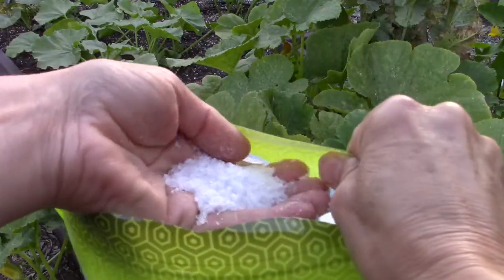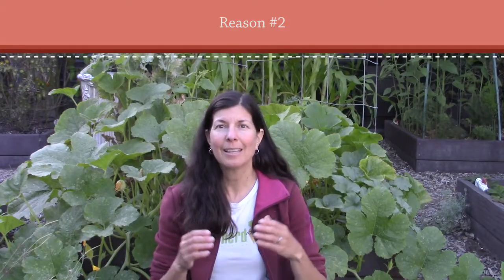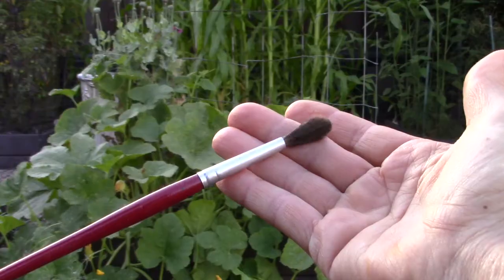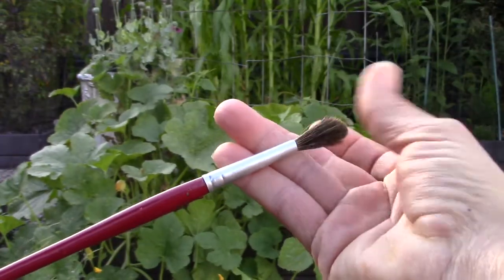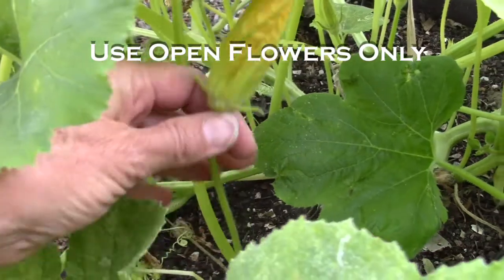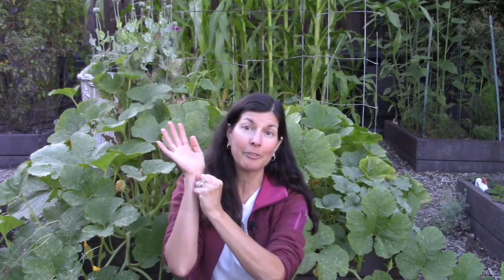Solving Squash Problems - Fruit Rotting or Dropping Off?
Christy Wilhelmi of Gardenerd shares 4 reasons why your summer or winter squash fruits may be rotting or dropping off. These solutions will help keep your harvest basket full this season.

Get on the waiting list for our upcoming Pest Control Online Course

Grab a copy of Christy's new book "Grow Your Own Mini Fruit Garden"